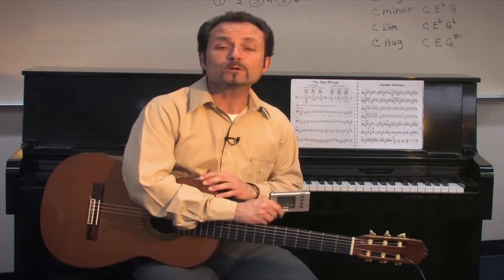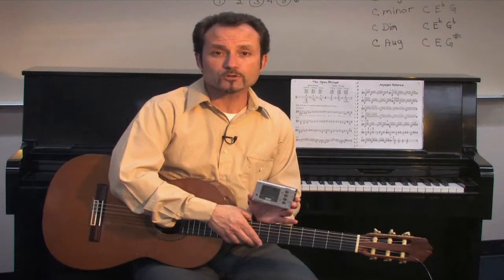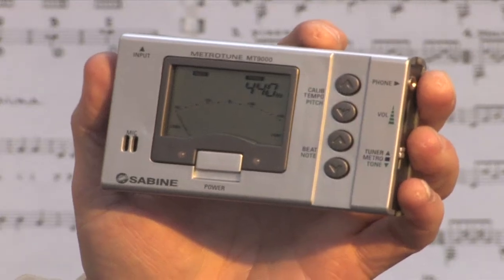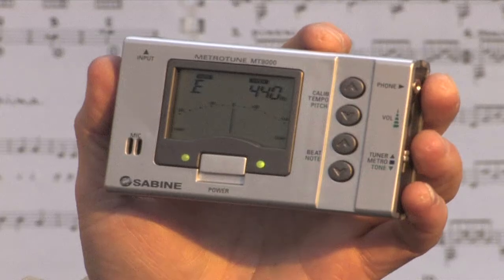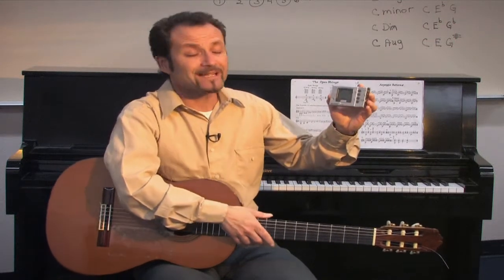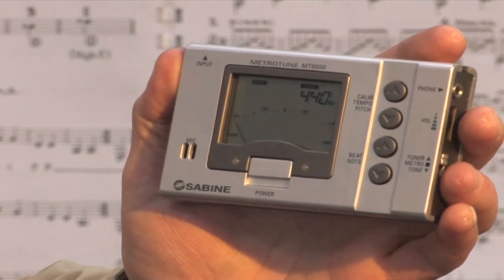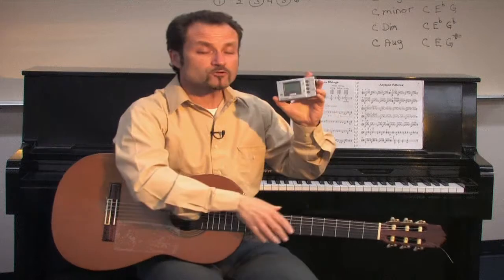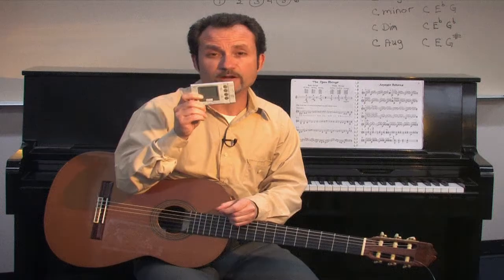Classical Guitar Lessons : How to Use an Acoustic Guitar Tuner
An acoustic guitar tuner can be as simple as a tuning fork, but electronic tuners are commonly used and set at 440 hertz per second, which is standard tuning. Use a needle or a gauge on an electric tuner with help from a classical guitarist in this free video on acoustic guitar tuners.

Bio: James Manuele has a Master of Music in guitar performance.
Filmmaker: Lisa Fenderson